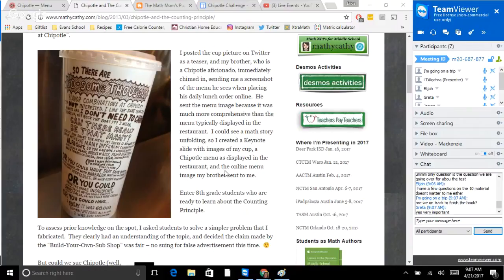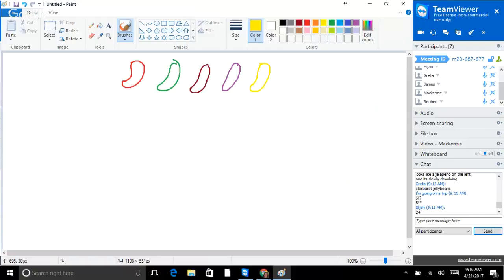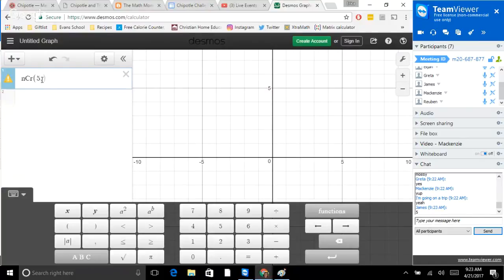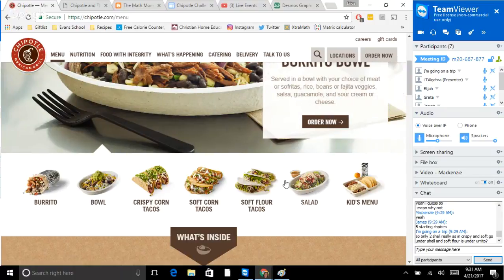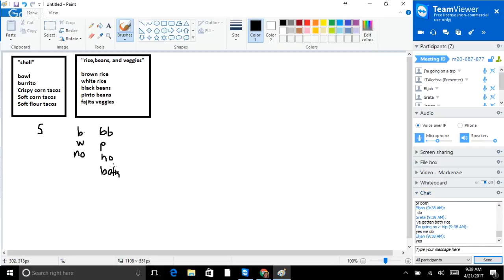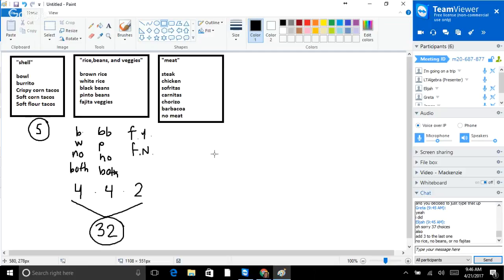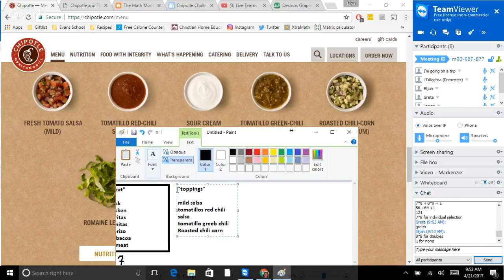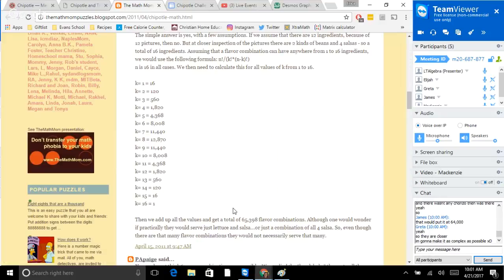Algebra II - 4.21.17